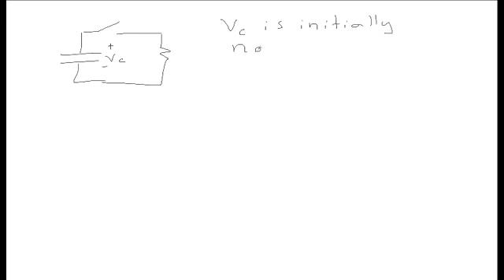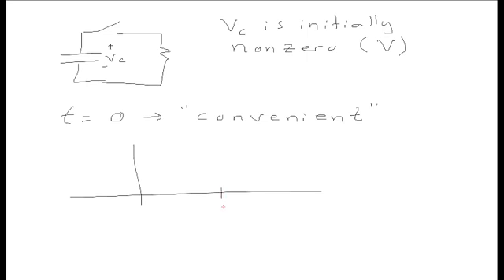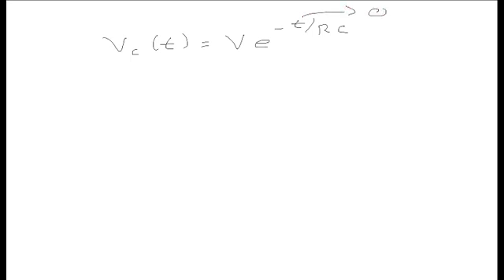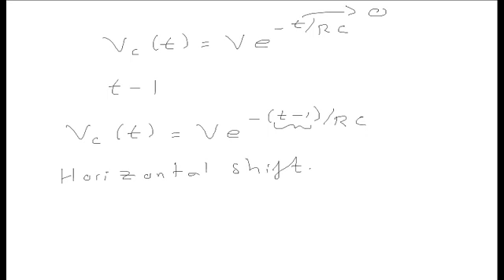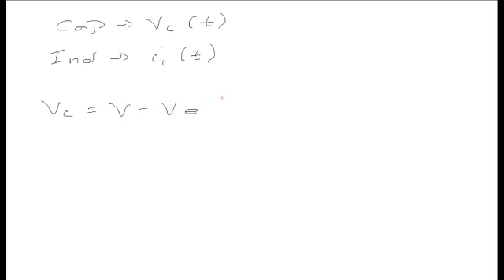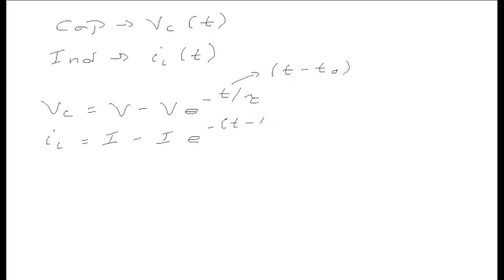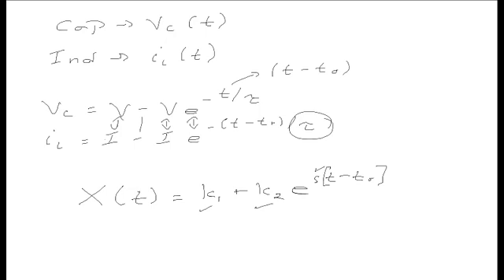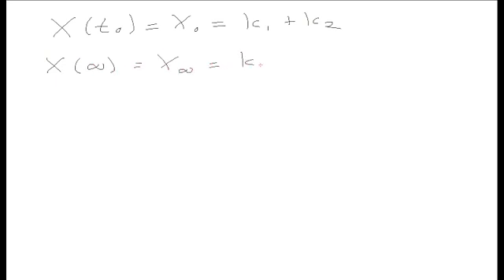Transients: Loose Ends